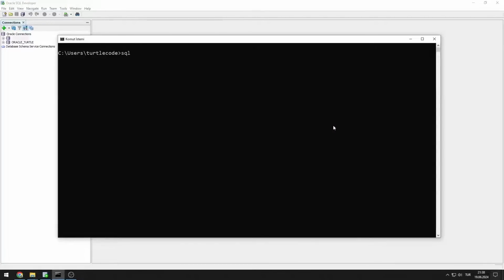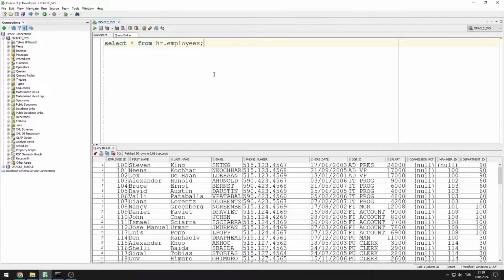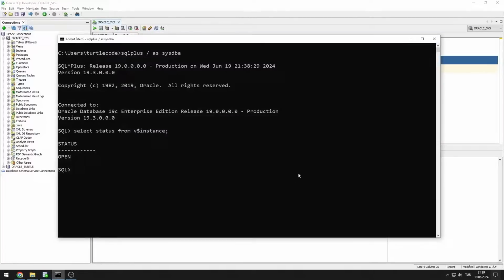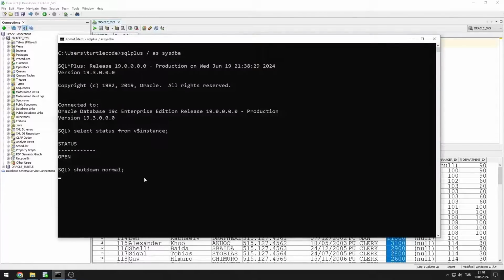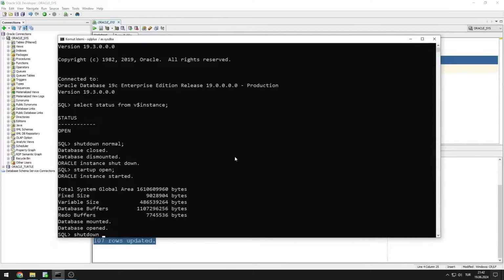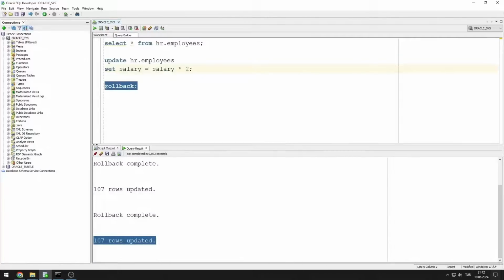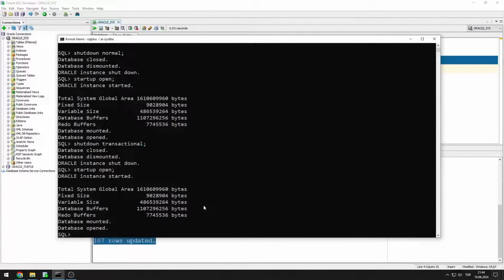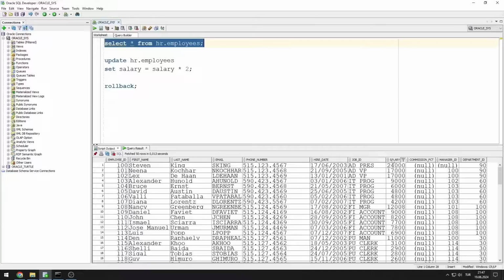Shutdown Modes (Normal-Immediate-Transactional) - Oracle Database DBA Tutorial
In this oracle database tutorial, we will learn how to use the shutdown command. Shutdown command is used in normal, immediate and transactional modes. At the end of the video, you will fully learn the details of the shutdown modes.

✅ How does shutdown normal mode work in Oracle database?
✅ How does immediate shutdown mode work in Oracle database?
✅ How does shutdown transactional mode work in Oracle database?